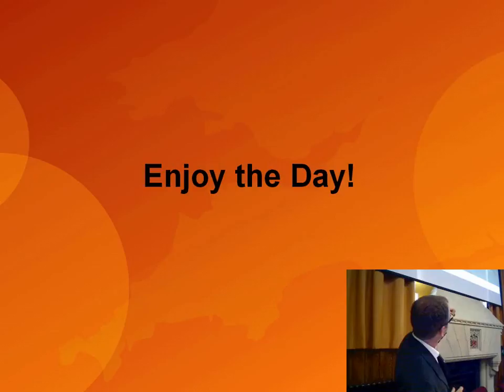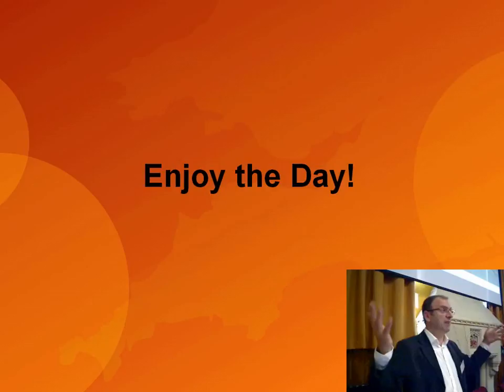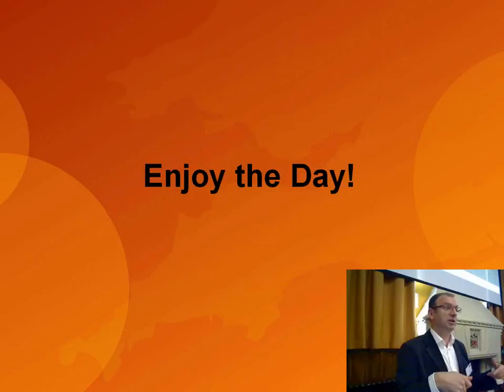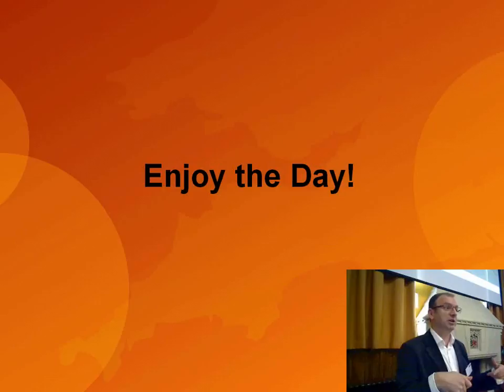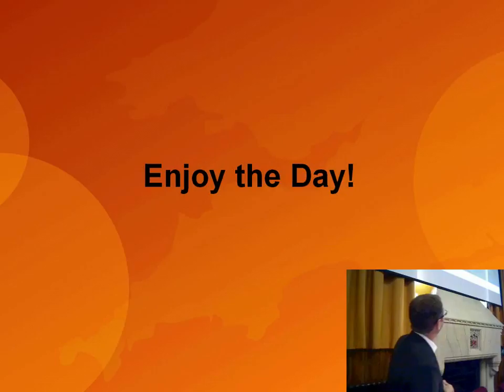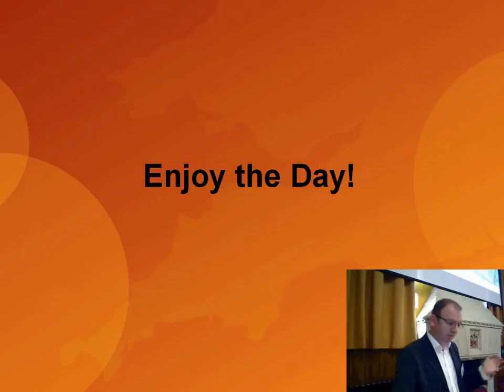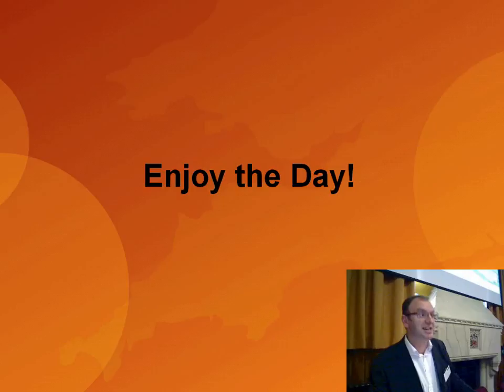Welcome Part 4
Welcome and introduction to Bristol Innovation Forum - Nick Buckland, Member, SWSIC